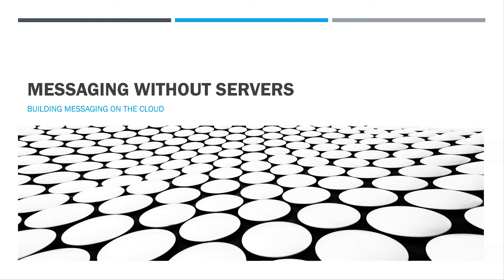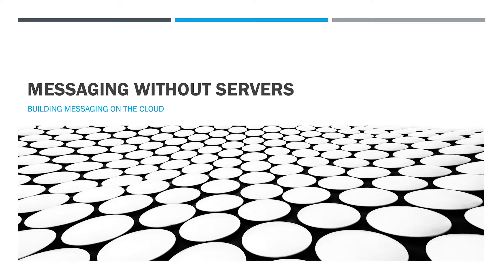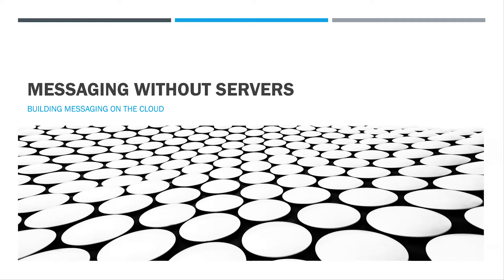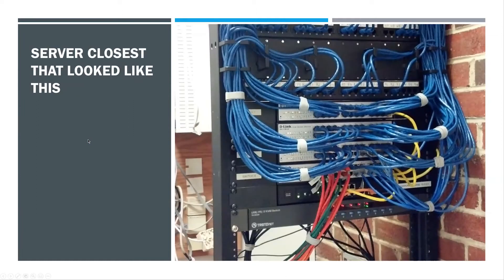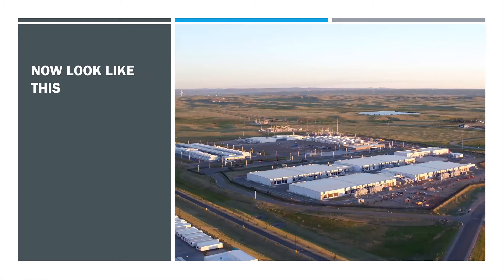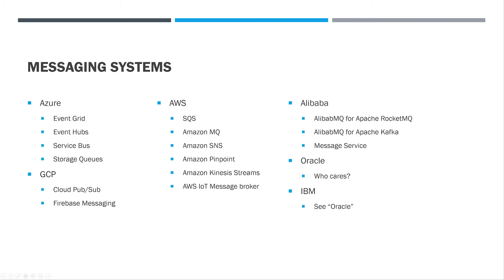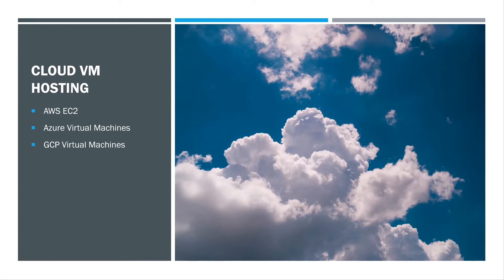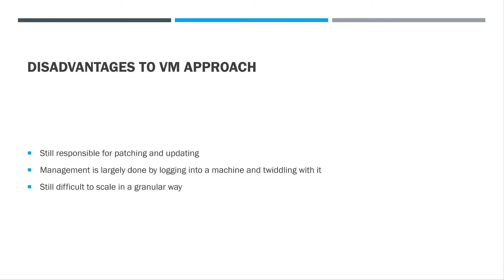Messaging without servers | Simon Timms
Building a distributed system in the cloud has never been easier. Both Azure and AWS give us a number of options not only in technology but in hosting. In Azure, we have Azure Service Bus and Azure Functions; on the AWS side, SQS and Lambdas. Each has their advantages and disadvantages when designing and building distributed systems.

Join Simon Timms from Inventive.io as he helps us navigate the options and how to design a distributed system to take advantage of each one, demonstrating the differences with NServiceBus endpoints.

Watch the webinar and learn about:
- The options available for running cloud-native distributed systems
- Serverless vs. “serverful” architectures
- Designing endpoints for the cloud
- Adapting rapidly to changing scale